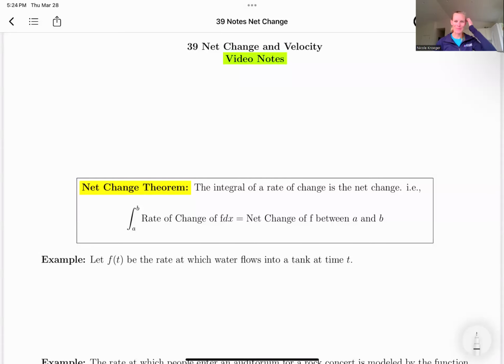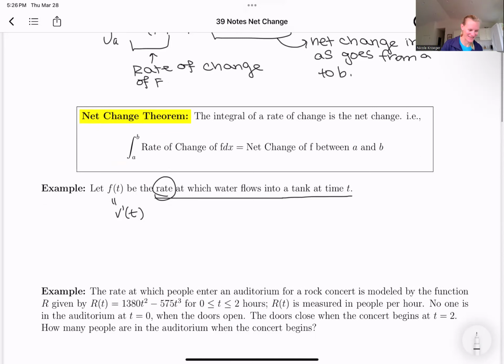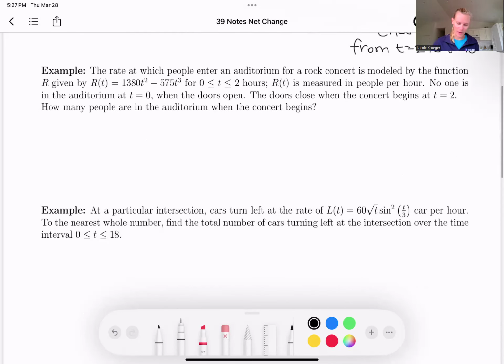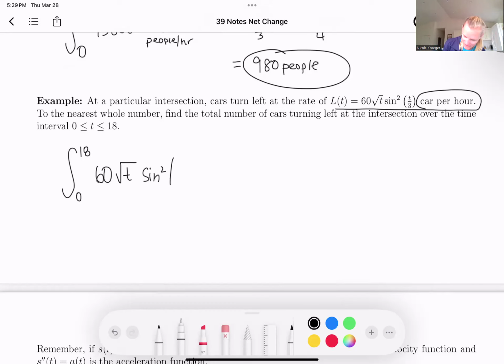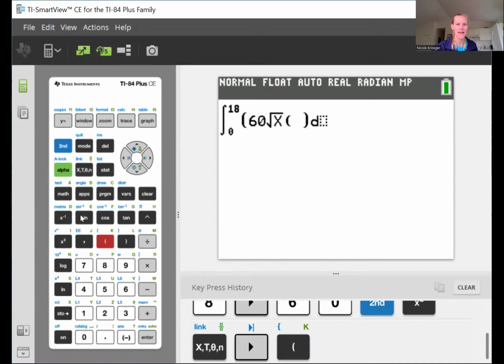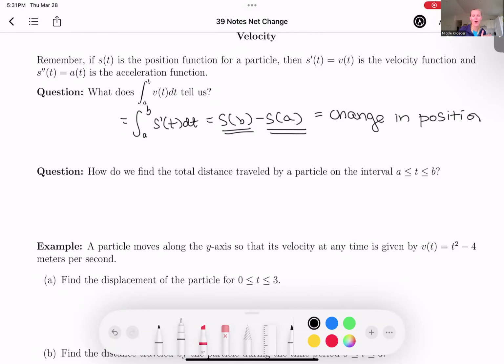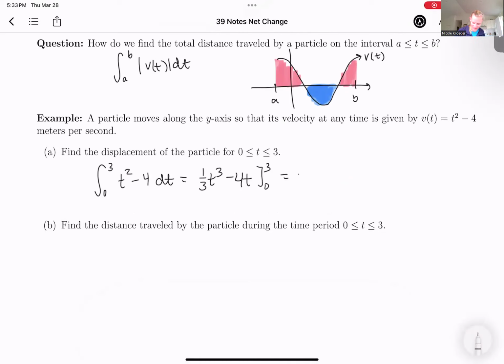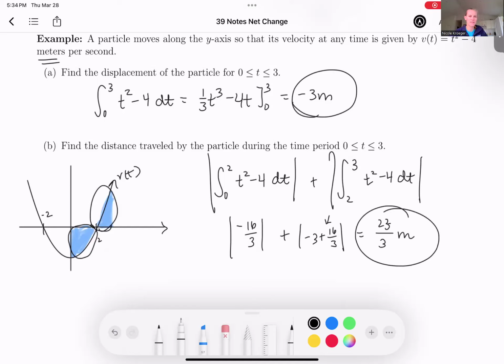37 Net Change and Velocity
We interpret definite integrals in terms of net change and apply the same idea to the definite integral of a velocity function.